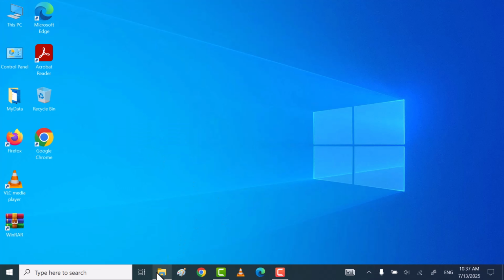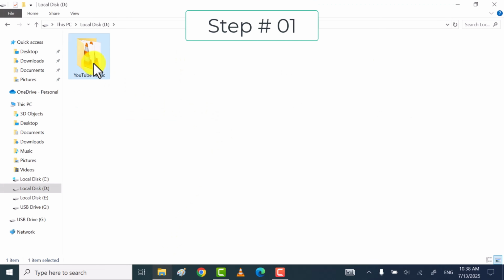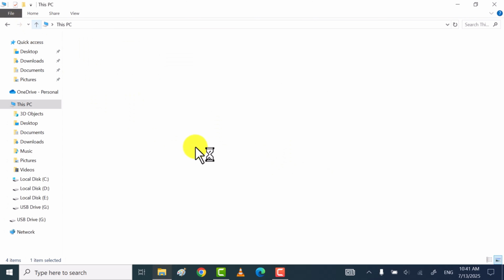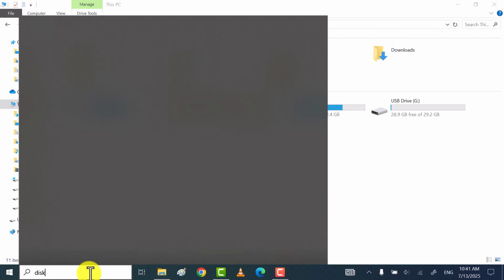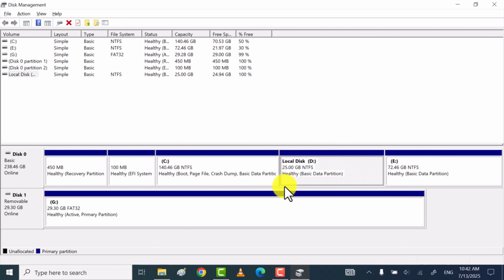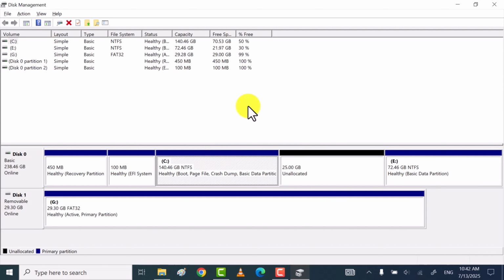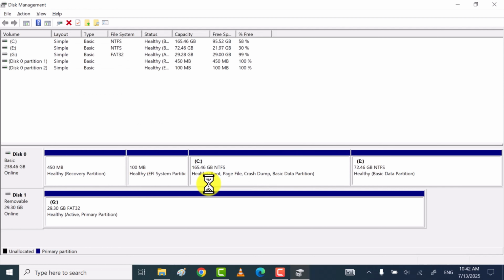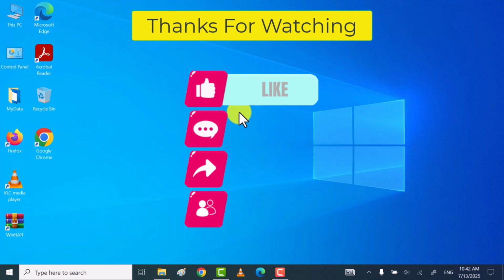How to Merge C and D Drive in Windows 10/11 (Safe & Easy Guide!)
Are you running out of space on your C drive? Do you want to combine your C and D drives without losing data or using any complicated software? In this quick and easy tutorial, I’ll show you how to merge C and D drive on Windows 10 and Windows 11 in just 1 minute — no third-party tools, no confusing steps, just a simple built-in method!

Whether you're a beginner or someone who's just tired of seeing that red low storage warning, this video is made for you. You'll learn how to merge drives in Windows 10 and merge C and D drive in Windows 10/11 using Disk Management – the safest way to do it. We’ll walk you through everything step-by-step, with clear visuals and a human-friendly explanation.

🧩 In this video, you'll learn:

Why you might want to merge C and D drive.
How to back up your D drive data safely.
How to delete the D drive volume properly.
How to extend the C drive using unallocated space.
Tips to avoid data loss and common mistakes.

⚠️ Important Note: This method requires that the D drive be empty or that you back up its data beforehand. If you skip this, you might lose important files. So please make sure to follow each step carefully.

This guide works on both Windows 10 and Windows 11 laptops and PCs, and is perfect for users who want to manage their partitions more efficiently without any paid software or technical skills.

This method works on HP, Dell, Lenovo, Acer, Asus, and all Windows laptops or PCs.

☑ Watched the video!
☐ Liked?